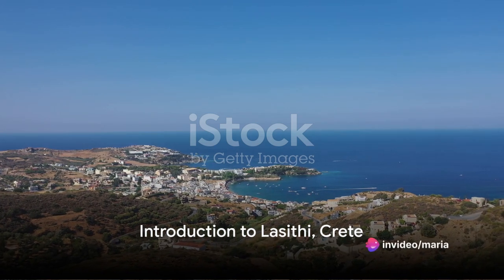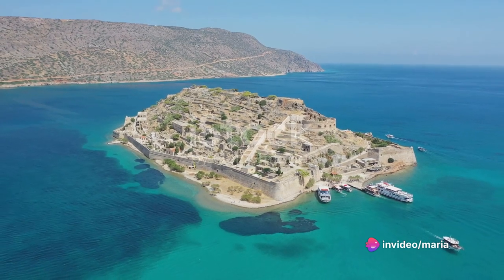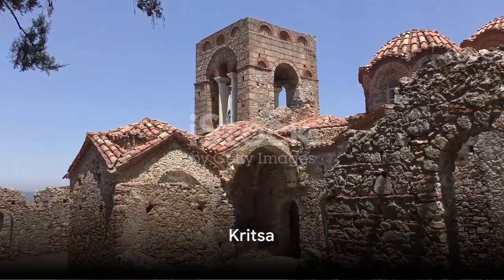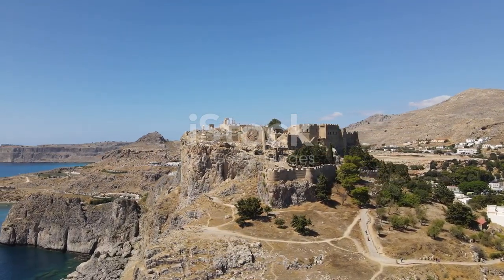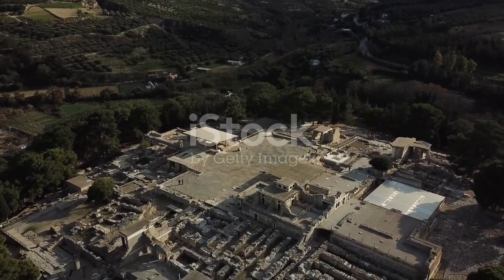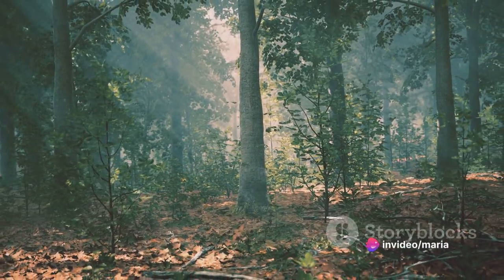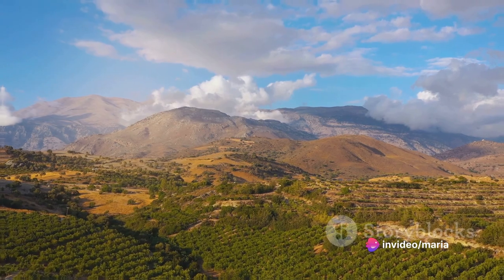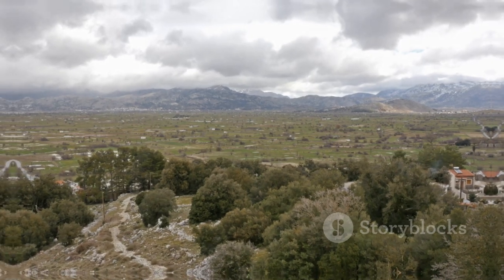LASITHI: Some Places to Visit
Lasithi is a beautiful region located in the eastern part of the island of Crete, Greece, known for its stunning landscapes, charming villages, and rich history. Here are 20 top places to visit in Lasithi:

    Spinalonga Island: Explore the historic fortress island, known for its Venetian fortress and its use as a leper colony in the early 20th century.

    Agios Nikolaos: Visit this picturesque coastal town known for its scenic harbor, charming streets, and vibrant atmosphere.

    Vai Beach: Relax on the pristine beach surrounded by palm trees, unique to Europe.

    Lasithi Plateau: Discover this fertile plain dotted with windmills and traditional villages, offering stunning views of the surrounding mountains.

    Kritsa: Explore one of the oldest and most picturesque villages in Crete, known for its traditional architecture and Byzantine churches.

    Gournia Archaeological Site: Step back in time at this well-preserved Minoan town, offering insights into ancient Cretan civilization.

    Agios Georgios Selinari Monastery: Visit this serene monastery perched on a cliffside, offering panoramic views of the surrounding countryside.

    Toplou Monastery: Explore this impressive monastery with its fortress-like architecture and rich collection of religious artifacts.

    Istro Beach: Relax on the sandy beach with crystal-clear waters, ideal for swimming and water sports.

    Sitia: Discover this charming coastal town with its picturesque harbor, archaeological sites, and traditional tavernas.

    Kato Zakros: Visit the archaeological site and beach at Kato Zakros, known for its Minoan palace and scenic coastline.

    Milatos Cave: Explore this historic cave, which served as a place of refuge during times of conflict throughout history.

    Kournas Cave: Discover the stunning stalactites and stalagmites inside this cave, located near the village of Kritsa.

    Dikteon Cave (Psychro Cave): Explore the legendary birthplace of Zeus, the king of the Greek gods, located high in the Dikti Mountains.

    Selakano Forest: Hike through this pristine forest, known for its natural beauty and diverse flora and fauna.

    Mochlos: Visit this charming fishing village with its scenic harbor and archaeological site, located on a small island off the coast.

    Achladia: Explore this traditional mountain village with its stone houses, narrow streets, and panoramic views of the surrounding countryside.

    Thripti Mountains: Hike through the rugged landscape of the Thripti Mountains, offering stunning views of the sea and surrounding valleys.

    Agios Konstantinos: Visit this picturesque village with its traditional architecture and panoramic views of the surrounding countryside.

    Kavousi: Explore the archaeological site of ancient Kavousi, known for its well-preserved Minoan remains and stunning mountain scenery.

These are just a few of the many incredible places to visit in Lasithi, each offering its own unique charm and beauty.